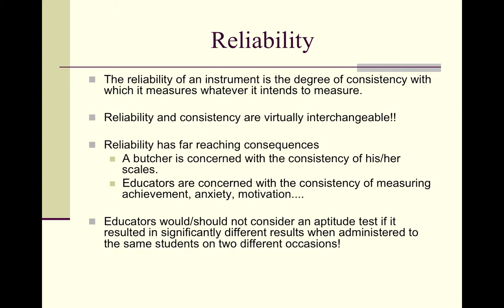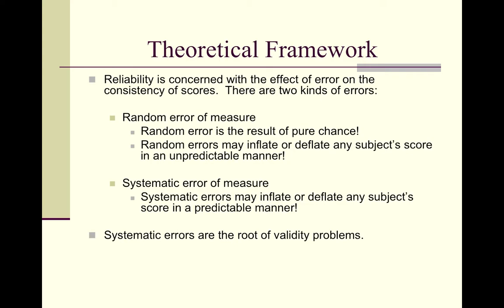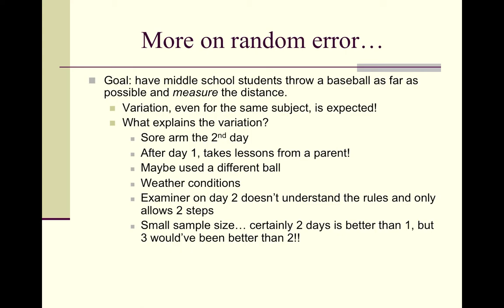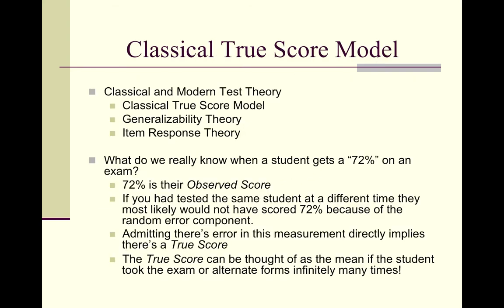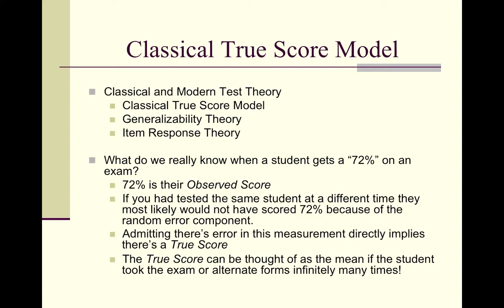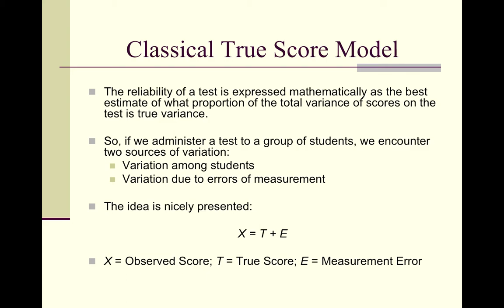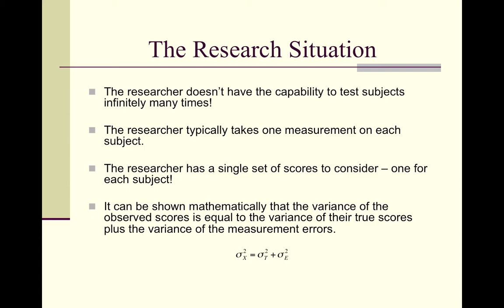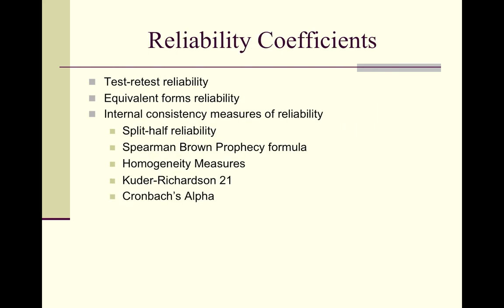Test theory part II